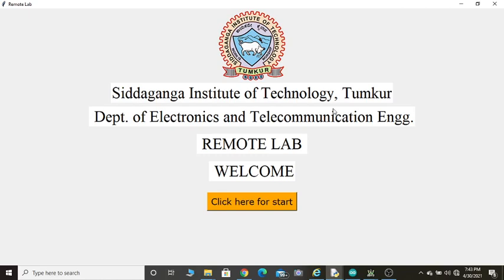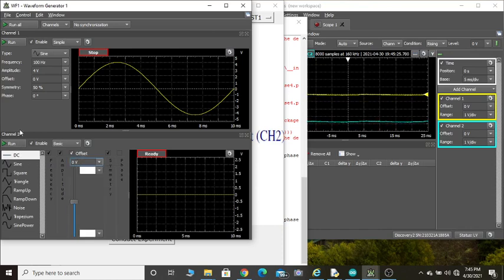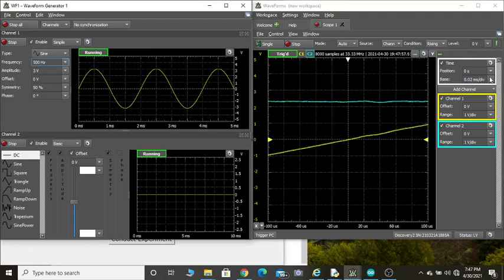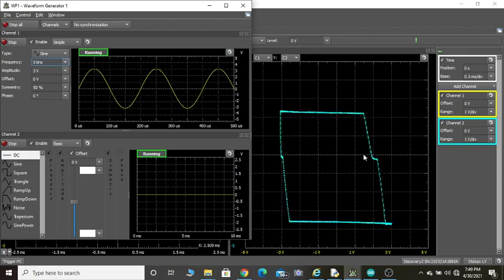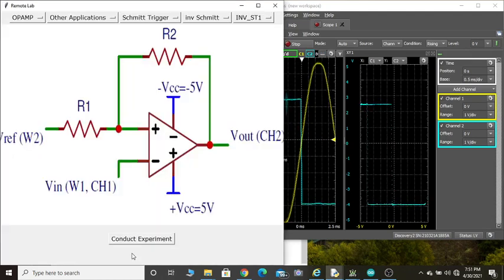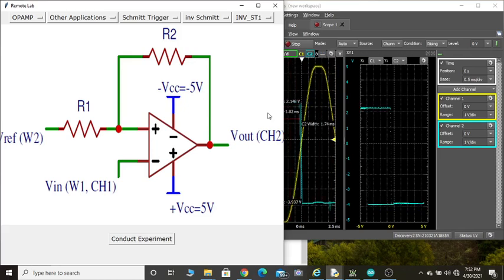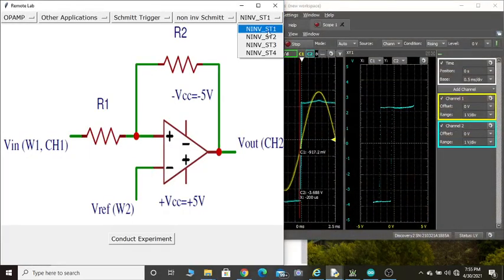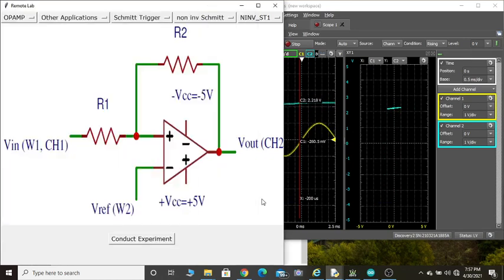Remote Lab Schmitt Trigger